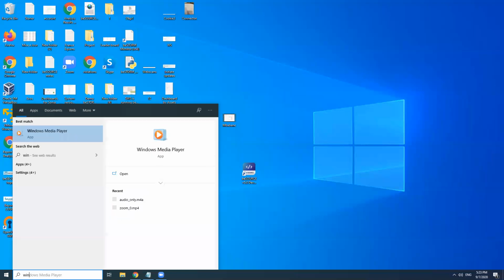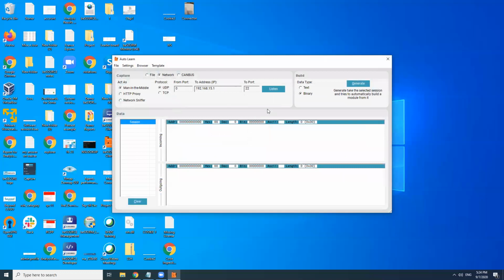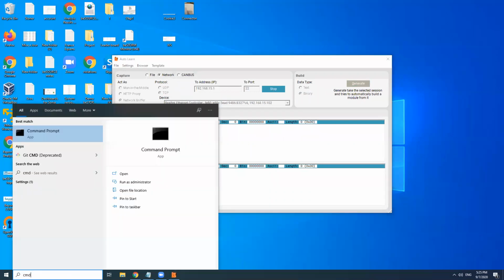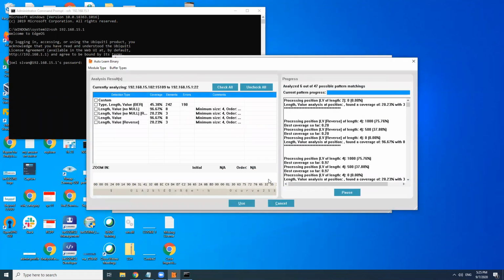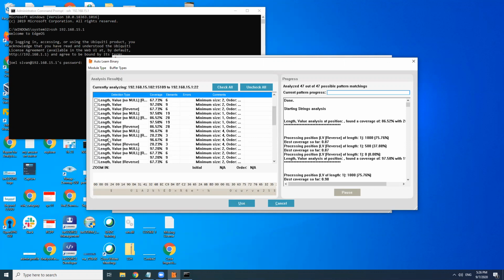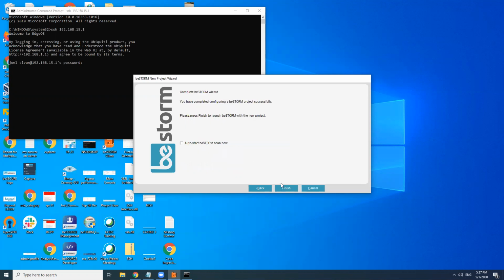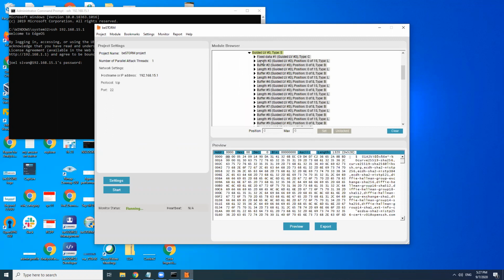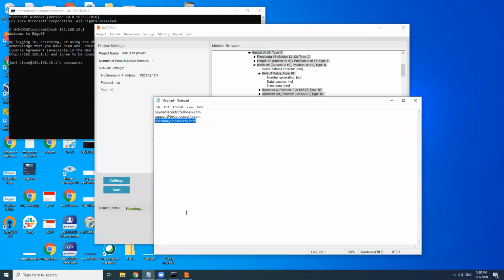Building a Module Using Network Sniffer Capabilities